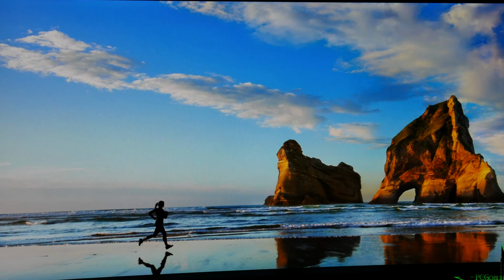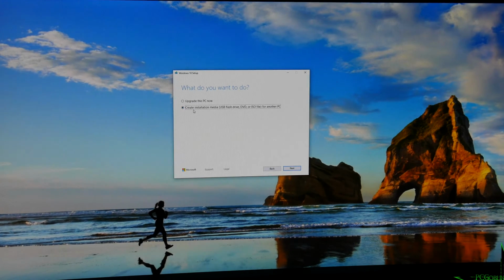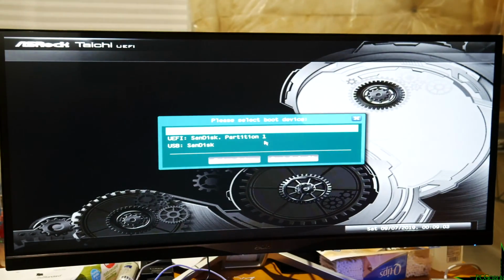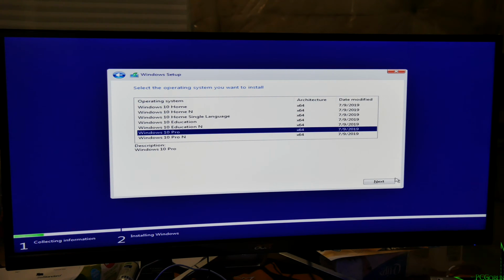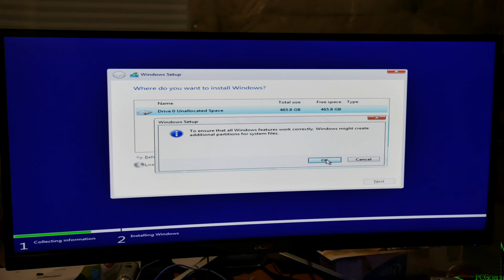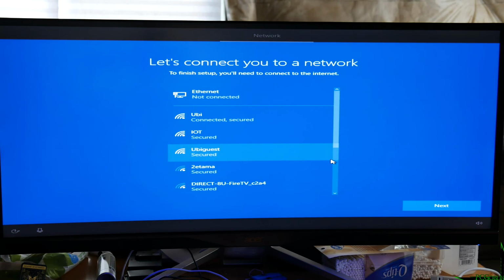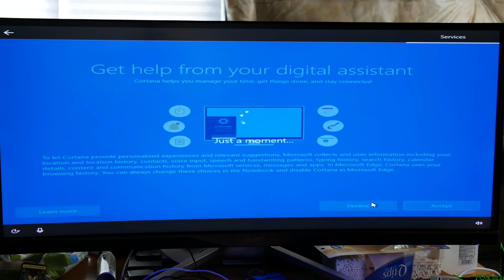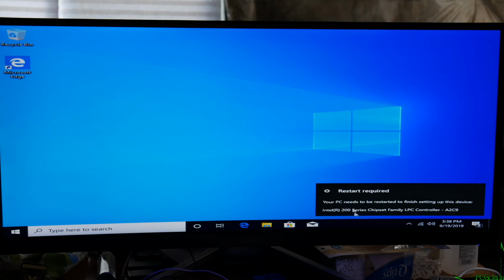How to install windows clean and create a bootable USB drive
MAKE SURE YOU HAVE NO DATA YOU CARE ABOUT ON ANY DRIVE YOU FORMAT OR DELETE
Hello Internet,
In this video I show you how to create a Windows 10 USB installer and how to start fresh with windows. If it seems blurry, turn up the quality on the video.

Make sure to watch the driver install video.

Items used in the video or the equivalent of what it is now.
Praxis WetBench - White w/Black PMMA Accents
EVGA SuperNOVA 850 G3, 80 Plus Gold 850W, Fully Modular
Intel Core i3-8350K Desktop Processor 4 Cores up to 4.0 GHz unlocked LGA 1151
GeIL SUPER LUCE RGB SYNC 16GB
Samsung 970 EVO 500GB
EVGA GeForce RTX 2070
EVGA GeForce RTX 2060

Panasonic G7
Rode VideoMic Pro+
Basic Tripod

If you found this video helpful please consider donating.
BTC - 1A5UnTttgpTLeoqbaeXXhw98qsWV2S4Hqw
ETH - 0xf12B72De1af23aFe090bBFa343CB5a3Ad701318e
LTC - LcAgEbCnLDwtkpX9reUN6wGRQpCnxq8HRm